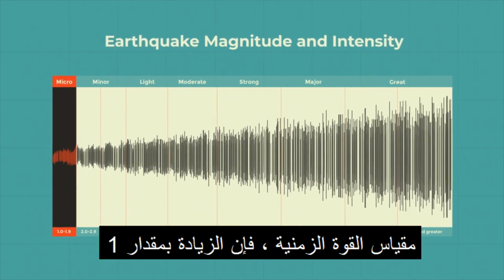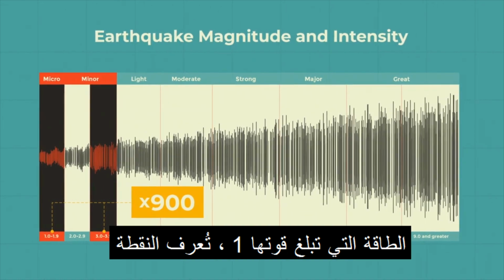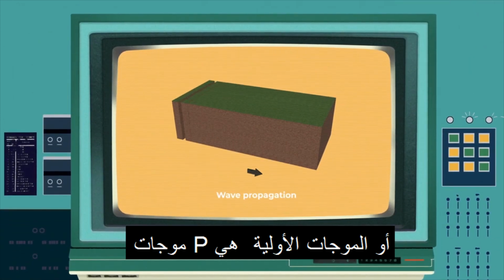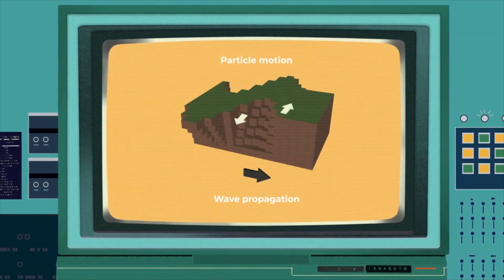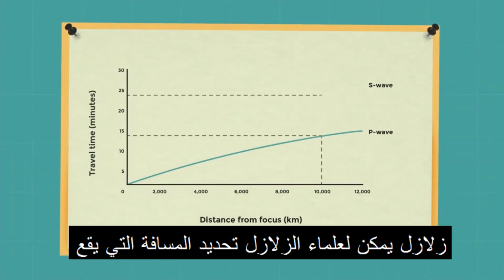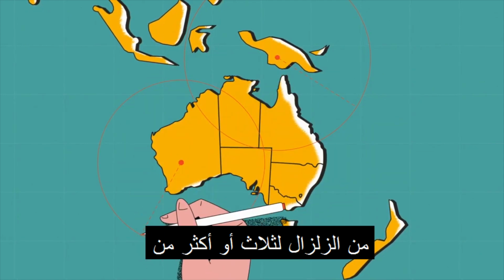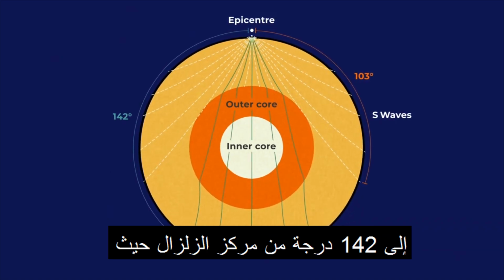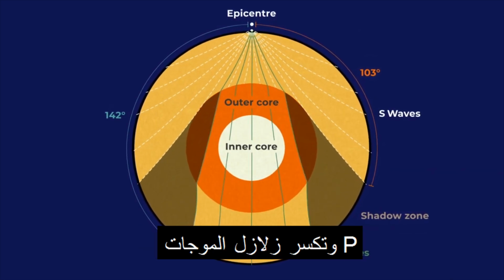كيف تحدث الزلازل ؟ وهل يمكن معرفة وقت و مكان حدوثها لتفادي الخسائر؟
الزَّلْزال أو الهَزَّة الأَرْضِيَّة هي ظاهرة طبيعية وهو عبارة عن اهتزاز أو سلسلة من الاهتزازات الارتجاجية المتتالية لسطح تحدث في وقت لا يتعدى ثواني معدودة، والتي تنتج عن حركة الصفائح الصخرية في القشرة الأرضية، ويسمى مركز الزلزال "البؤرة"، يتبع ذلك بارتدادات تدعى أمواجاً زلزالية، وهذا يعود إلى تكسر الصخور وإزاحتها بسبب تراكم إجهادات داخلية نتيجة لمؤثرات جيولوجية ينجم عنها تحرك الصفائح الأرضية. وتوجد الأنشطة الزلزالية على مستوى حدود الصفائح الصخرية. وينشأ الزلزال كنتيجة لأنشطة البراكين أو نتيجة لوجود انزلاقات في طبقات القشرة الأرضية.

تؤدي الزلازل إلى تشقق الأرض ونضوب الينابيع أو ظهور الينابيع الجديدة أو حدوث ارتفاعات وانخفاضات في القشرة الأرضية وأيضًا حدوث أمواج عالية تحت سطح البحر (تسونامي)، فضلًا عن آثارها التخريبية للمباني والمواصلات والمنشآت. وغالبًا ينتج عن حركات الحمل الحراري في المتكور الموري (Asthenosphere) والتي تحرك الصفائح القارية متسببة في حدوث هزات هي الزلازل. كما أن الزلازل قد تحدث خرابًا كبيرًا.